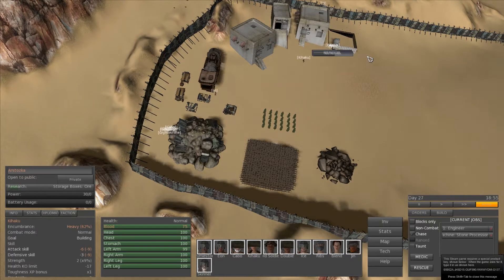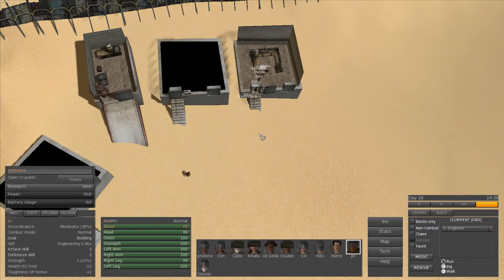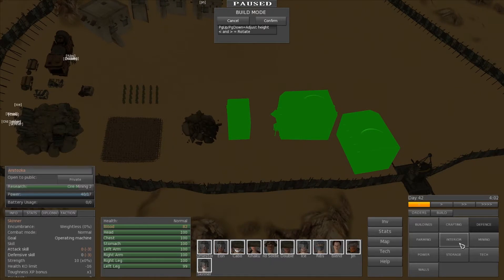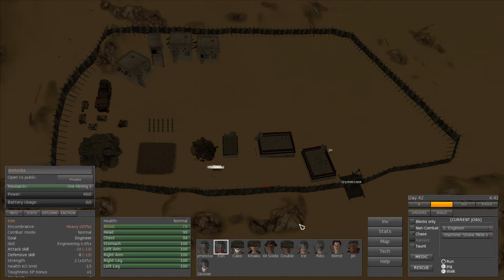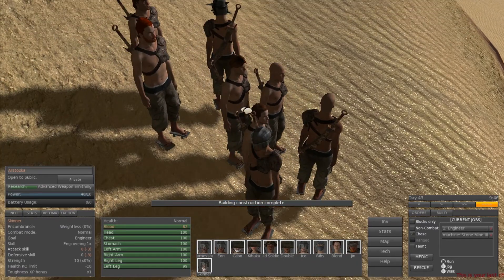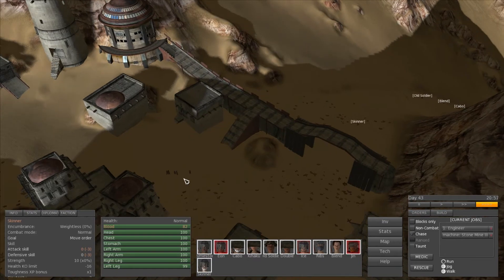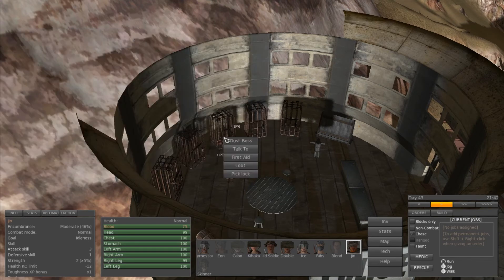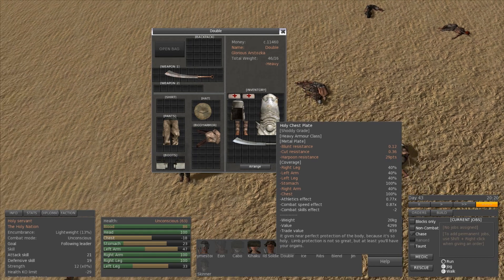Kenshi Season 2: Episode 5- Moving on up